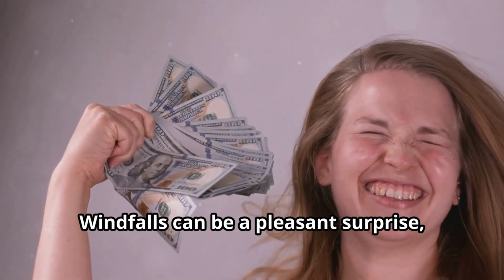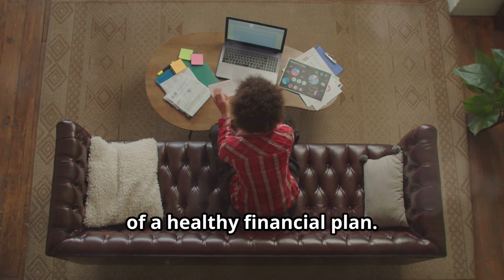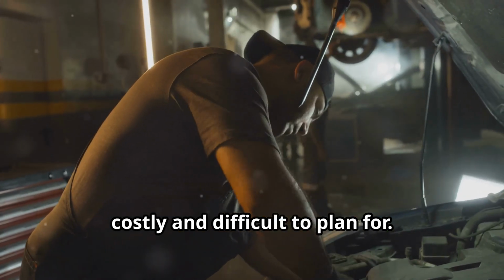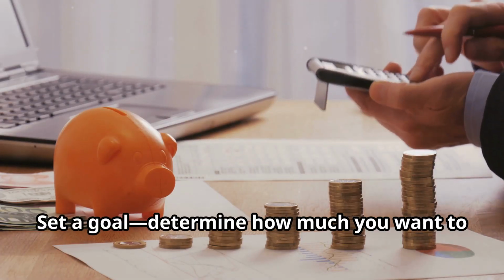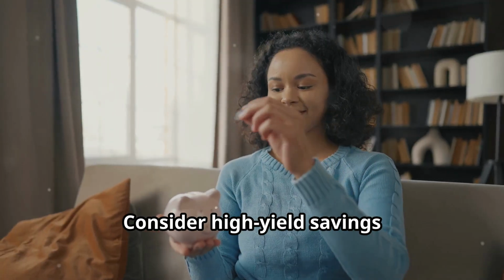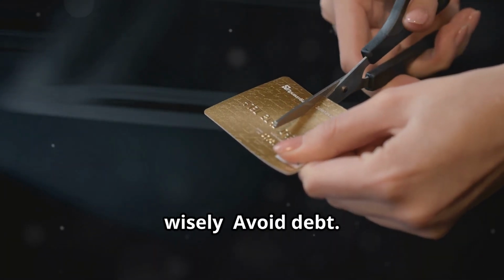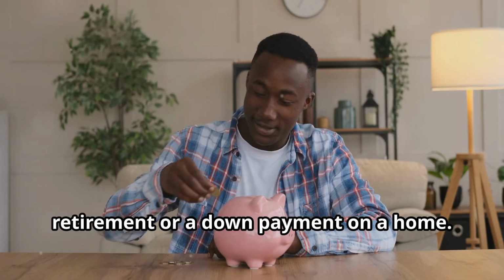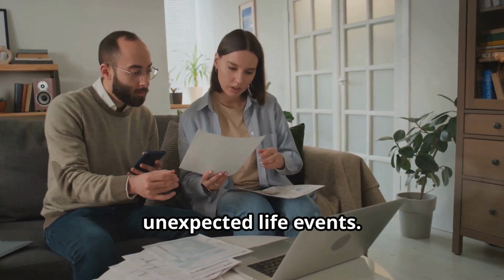Boost Your Emergency Fund with Windfalls!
Windfalls can be a financial blessing, but how you use them matters! 💸 In this video, we explore the definition of windfalls, such as bonuses, inheritances, and tax refunds, and why the urge to splurge can be tempting. Discover the benefits of strengthening your emergency fund for financial security. An emergency fund is crucial for covering unexpected expenses like medical bills, job loss, and costly repairs. Prioritize building or replenishing this fund, set a savings goal, automate savings, and consider high-yield accounts for growth. Use windfalls to pay off high-interest debt and invest for long-term goals while balancing other priorities.

OUTLINE:
00:00:00 Introduction
00:00:13 Why is an Emergency Fund Important?
00:00:44 How to Use Windfalls to Build Your Emergency Fund
00:01:31 Additional Tips for Using Windfalls Wisely
00:02:04 Conclusion